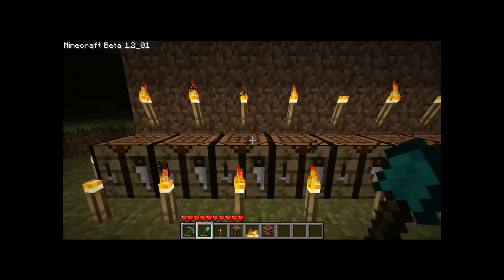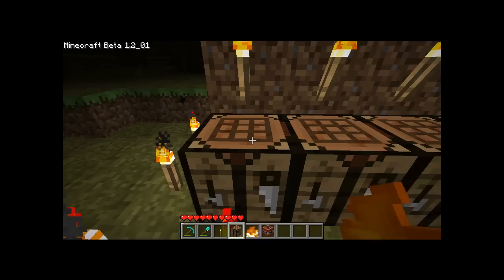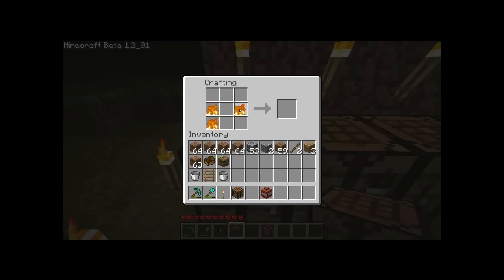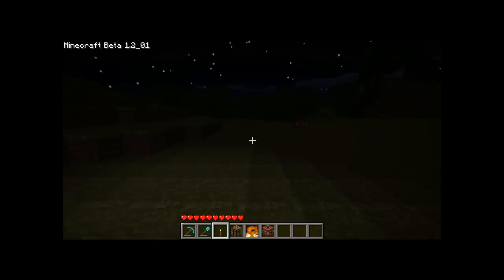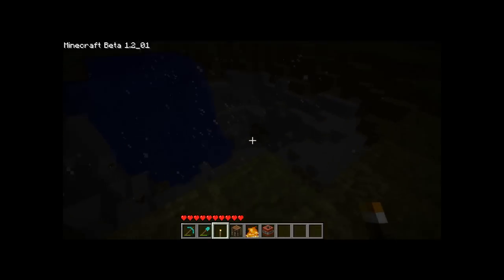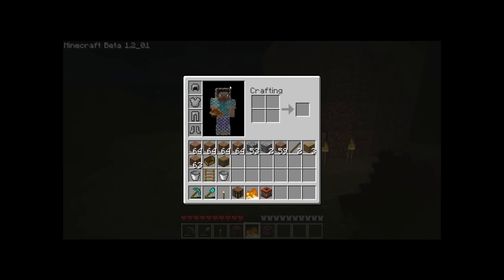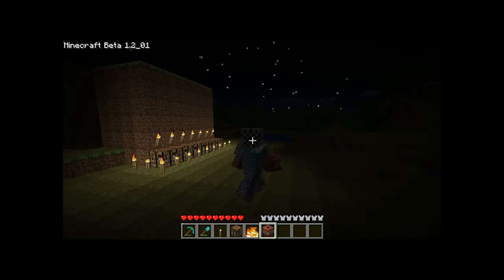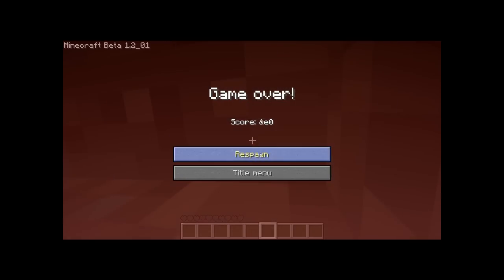Minecraft: Chain armor!!! and a tnt test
chain armor: i used inv edit to test out if the rumors where true.